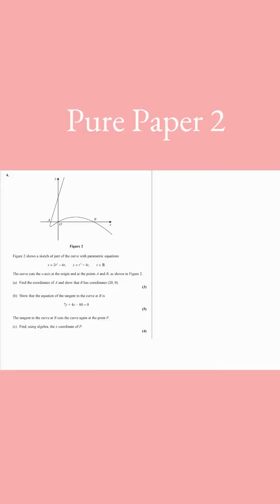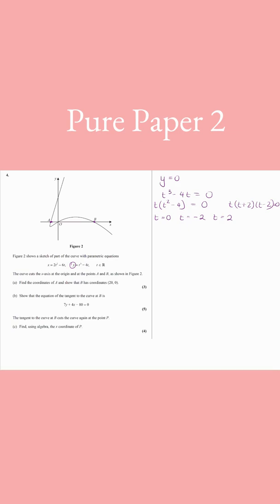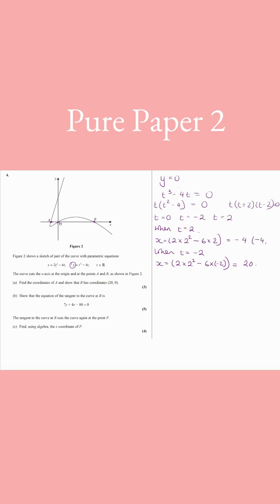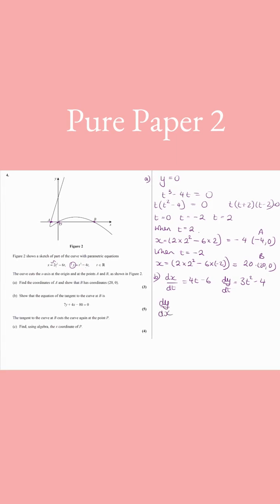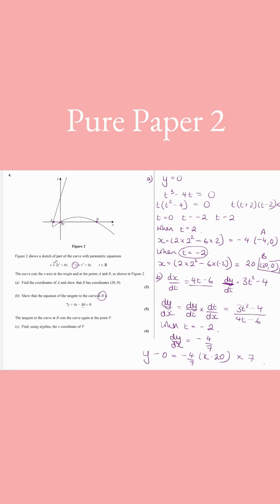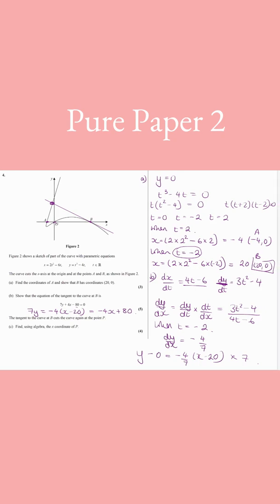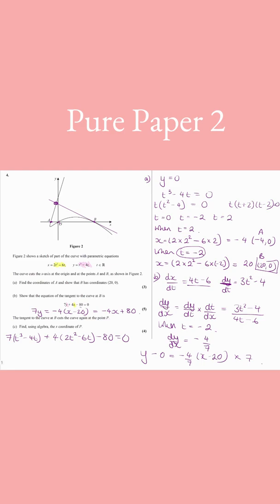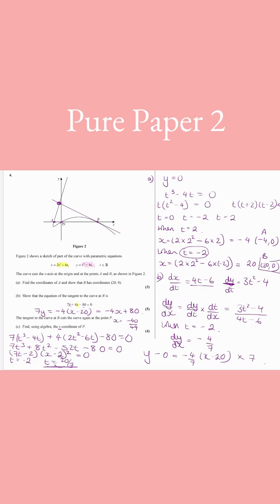A Level 2022 Edexcel Maths Paper 2 Predicted Question - Parametric Differentiation